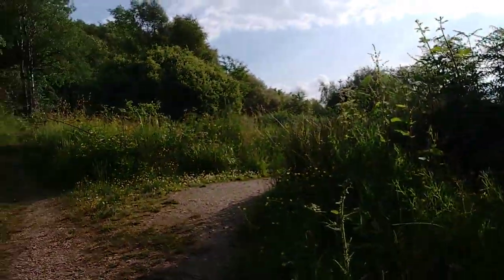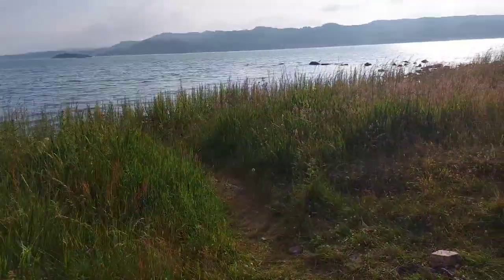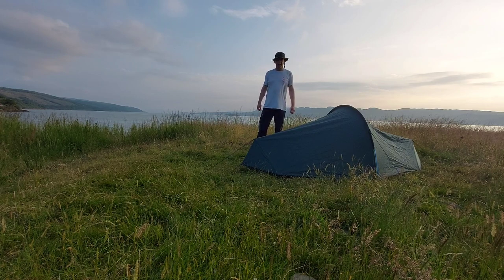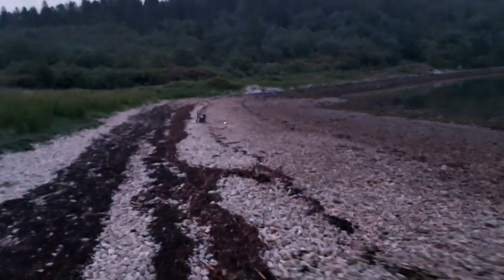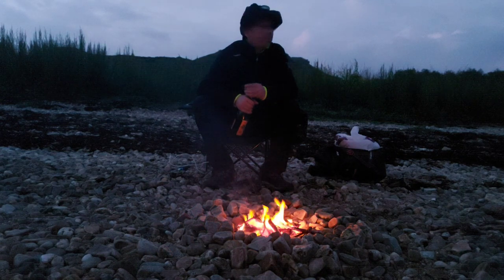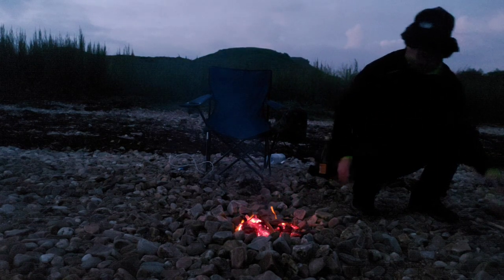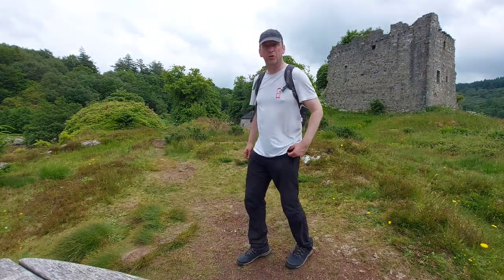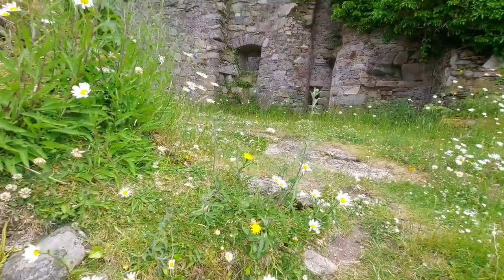Wild Camping Solo Loch Fyne Scotland : broken tent poles and old castles !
wild country zephyros 1 tent
oex traverse mat